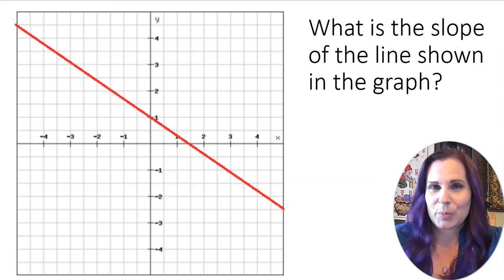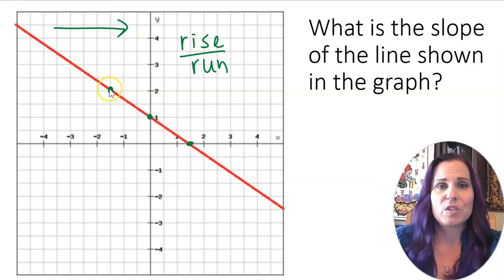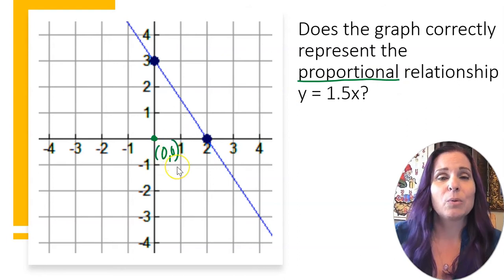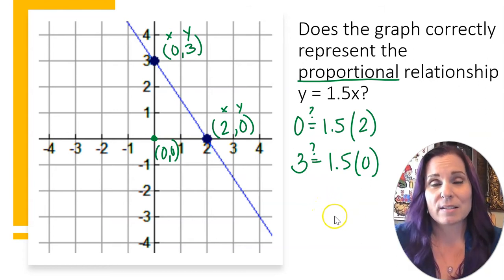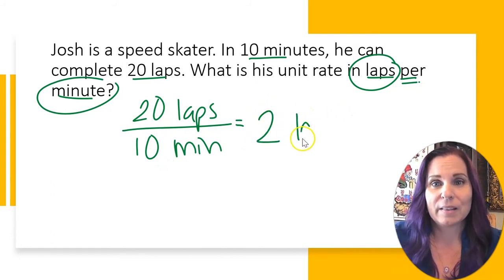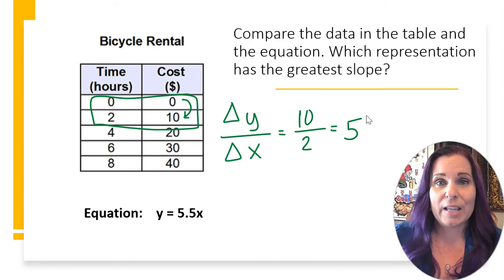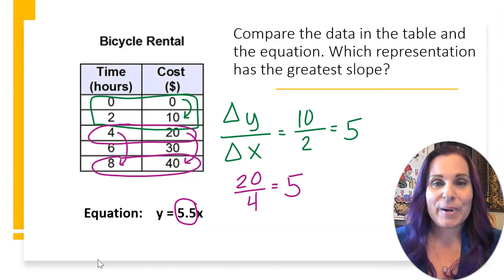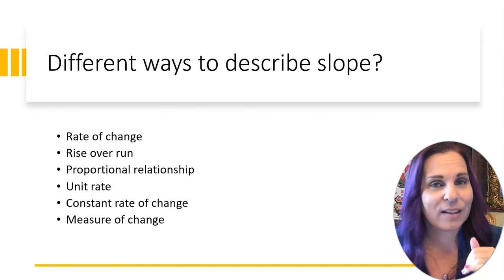Graphing Proportional Relationships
How to find slope from points, tables, and graphs.